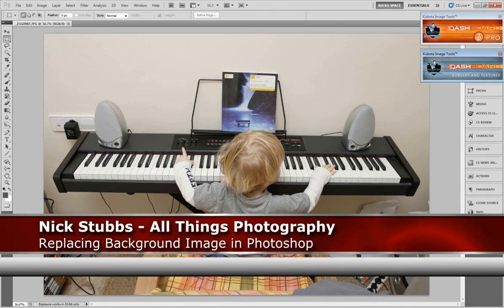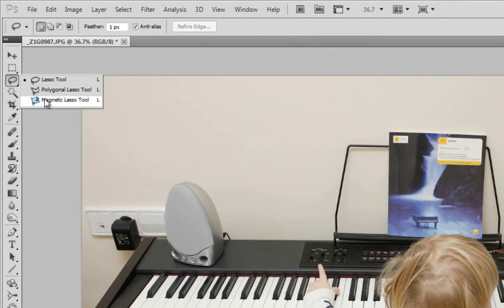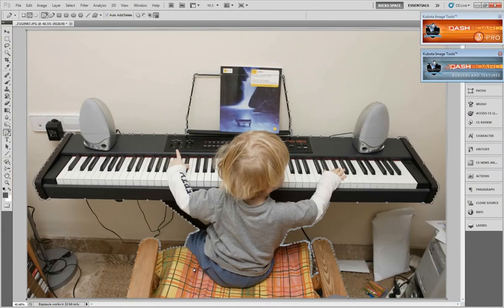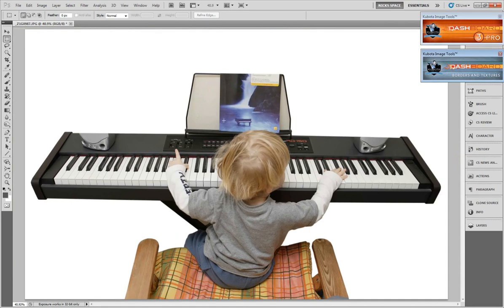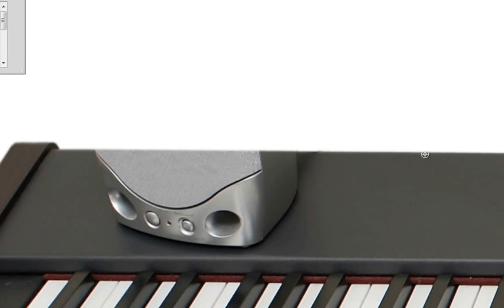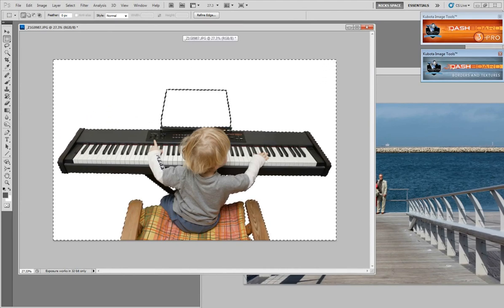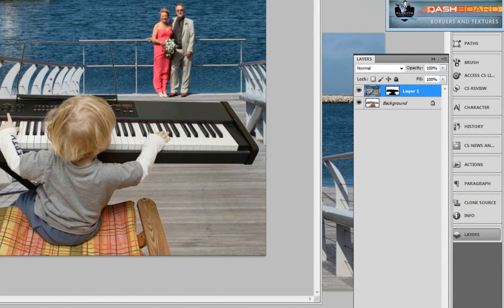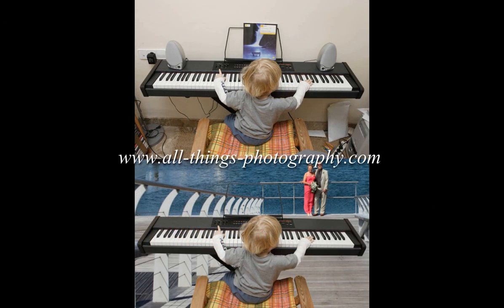Replacing Backgrounds In Photoshop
A Photoshop tutorial on how to convert the background of a photo to pure white using the pen/paths tool and then dropping another image into the background.